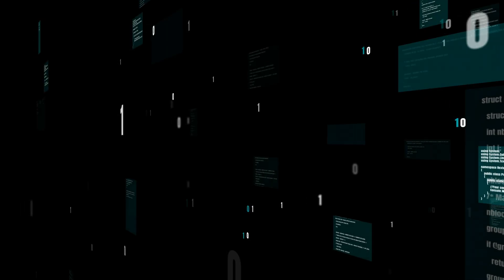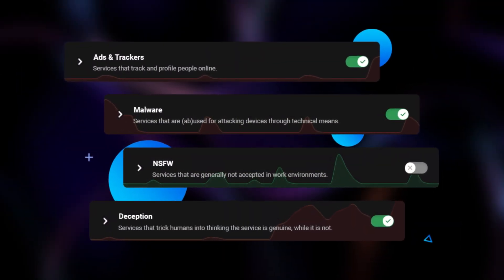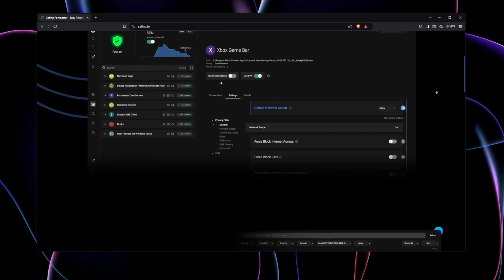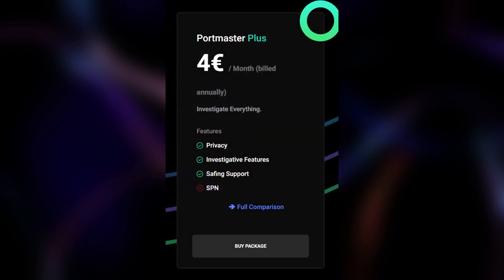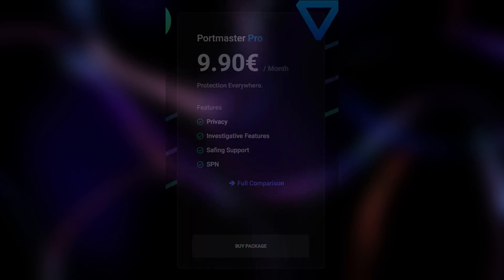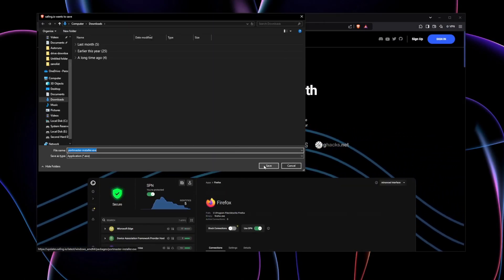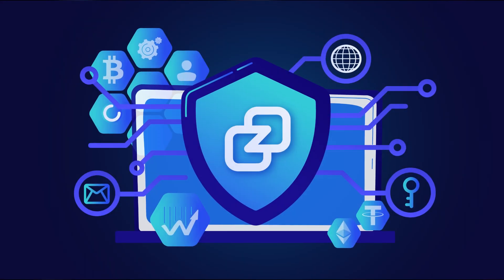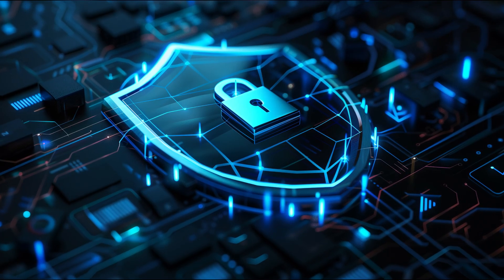Protect Your Privacy with Safing Portmaster | Ultimate Network Control Tool (SPN)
Welcome to ZanoList! In this video, we explore Safing Portmaster, an essential tool for anyone looking to take control of their online privacy. Portmaster is an open-source network monitor and firewall that blocks trackers, monitors your network activity, and keeps your data safe from prying eyes.

Portmaster’s features cater to all privacy levels, with a free tier offering core privacy filters and DNS security, while premium options bring advanced investigative tools and full SPN (Safing Privacy Network) capabilities for total anonymity.

Whether you're a crypto enthusiast or just privacy-conscious, Portmaster lets you manage your connections and protect your sensitive data. With its intuitive interface and powerful blocking features, you can keep your Zano wallet and transactions private, blocking unwanted network requests and ensuring a safer digital experience.